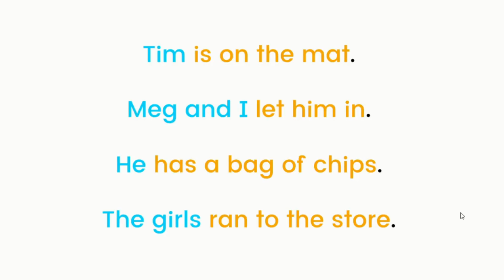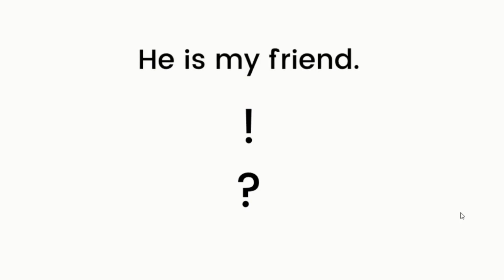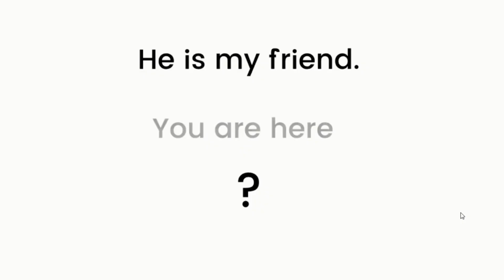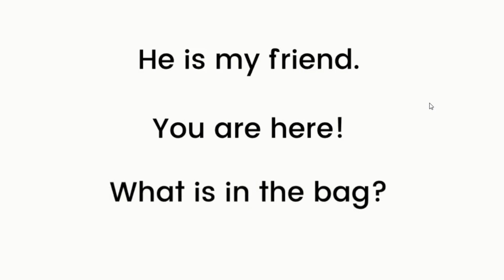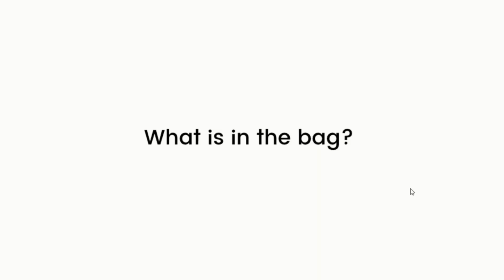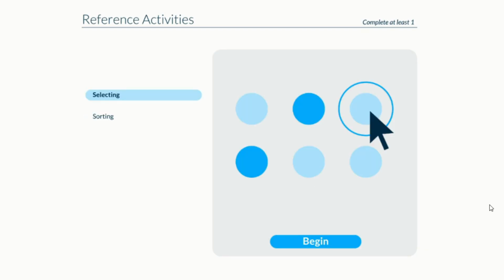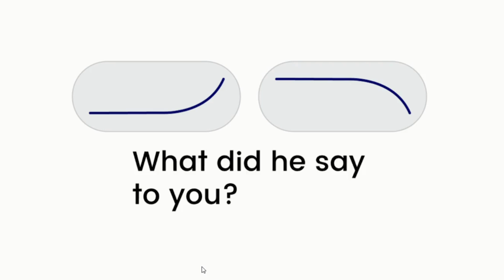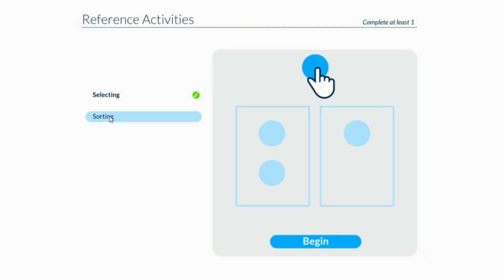Learn English with Me | Lesson 7 : How to Make English Sentences and Intonation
This lesson teaches about sentence structure, punctuation, and intonation of sentences.

សូមអភ័យទោសទុកជាមុនបើសិនជាមានពាក្យពេជ្រនៅត្រង់ចំនុចណាមួយមិនសមរម្យ។